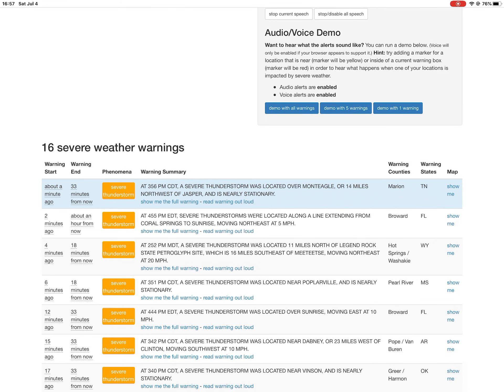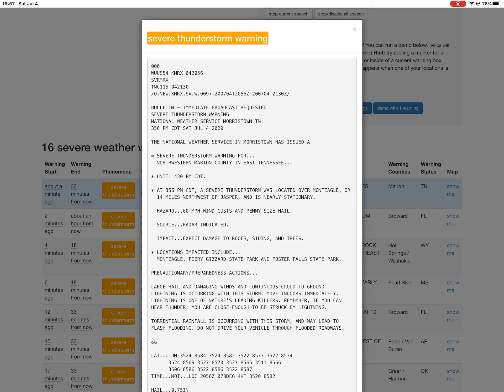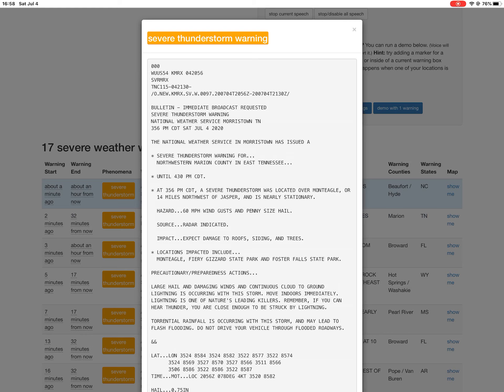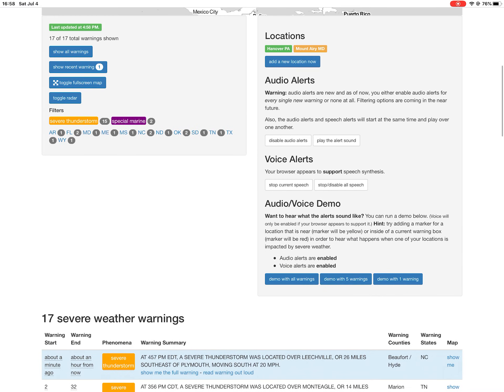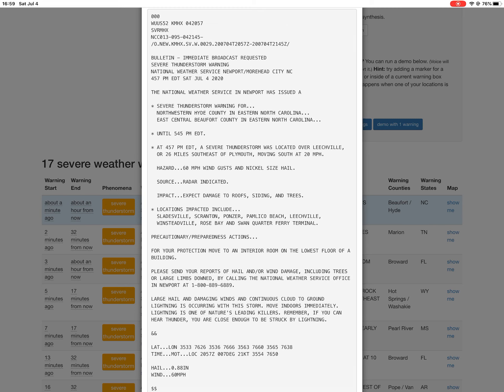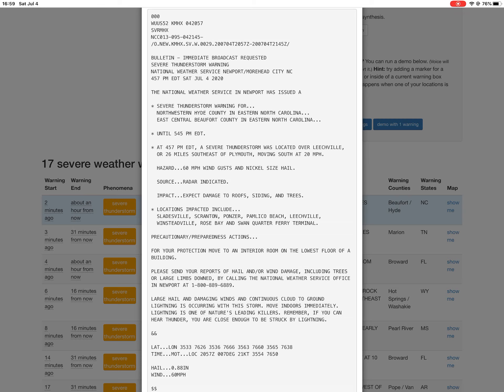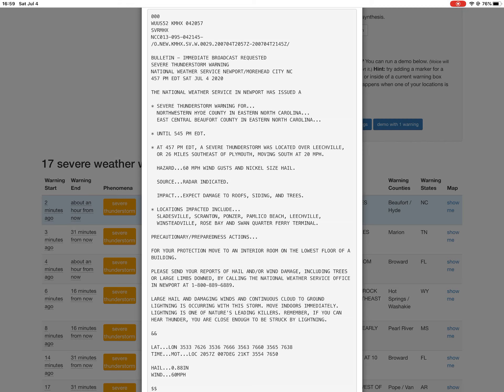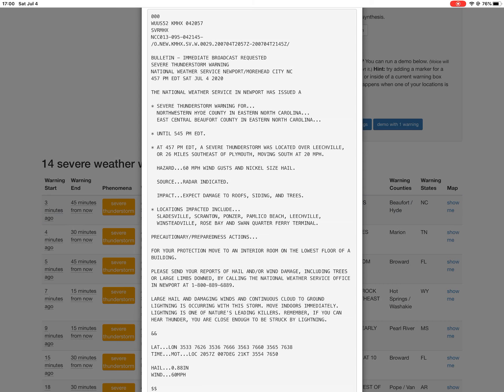[DOUBLE HEADER] EAS Severe Thunderstorm Warning For TN/NC 7/4/20 4:57 PM (16:57)